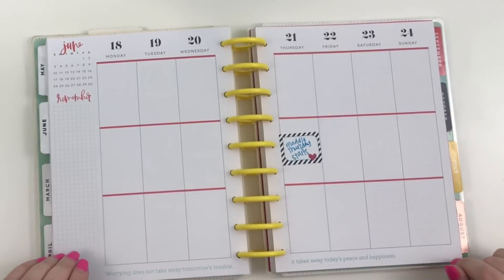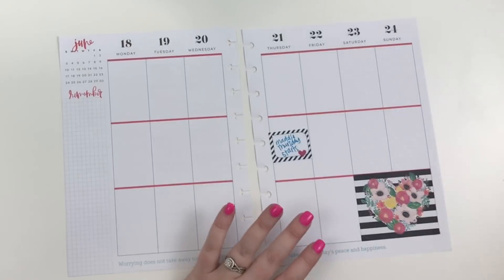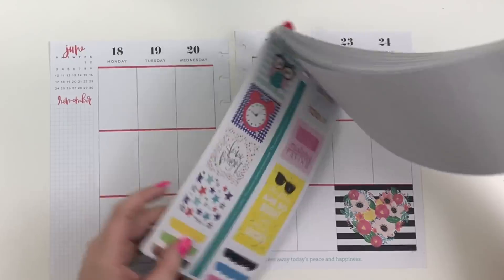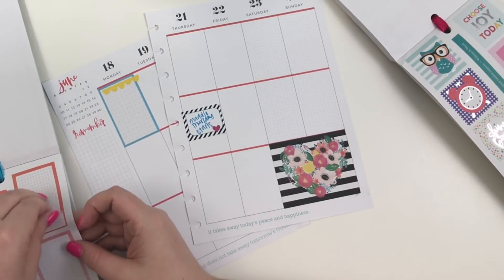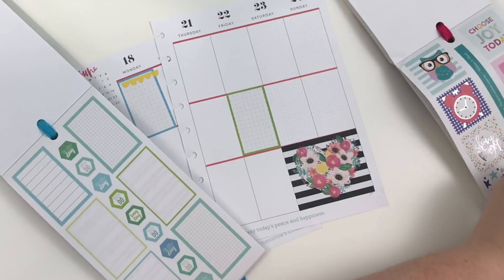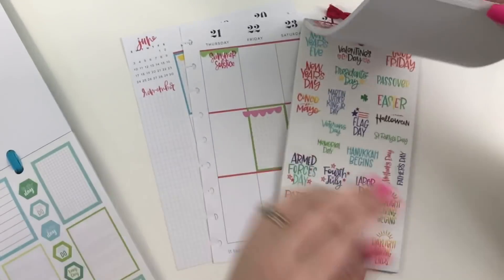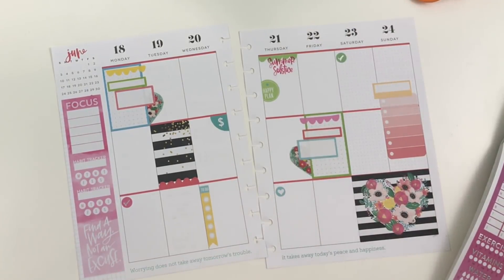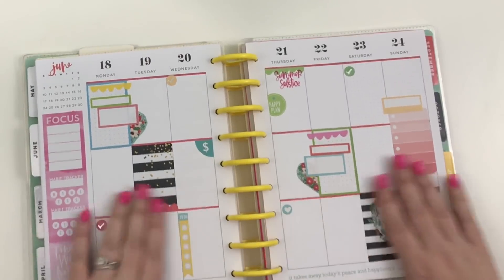Plan with Me- June 18-24, 2018- Classic Happy Planner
In this video, I am planning for the week of June 18-24 in my classic Happy planner. I am not super thrilled with how this spread turned out, but I am excited to see if I can like it better after I add the pen.